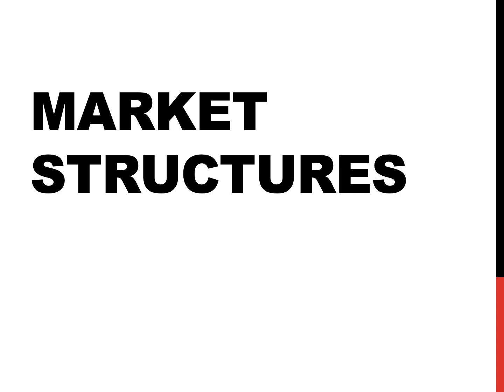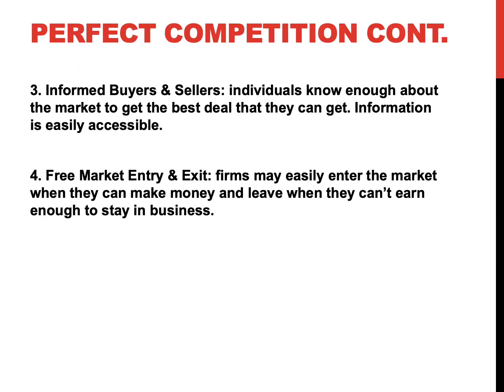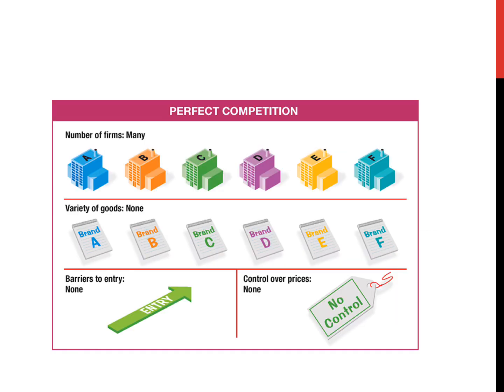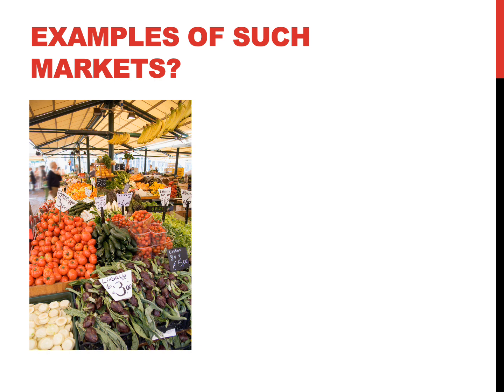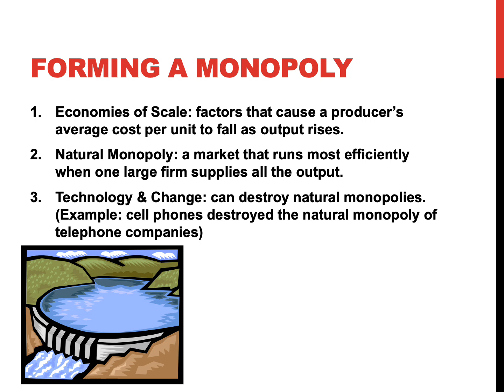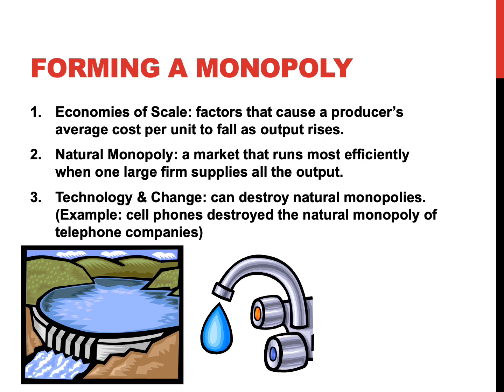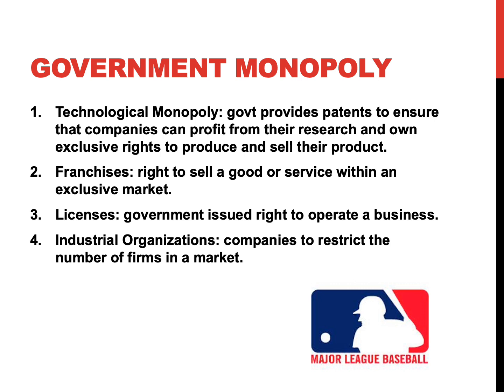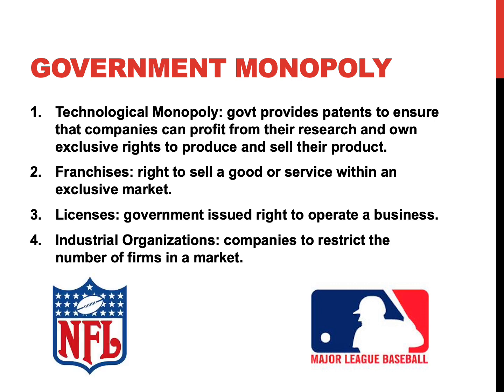Market Structures: Perfect Competition and Monopoly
A brief overview of the characteristics of Perfect Competition and Monopolies